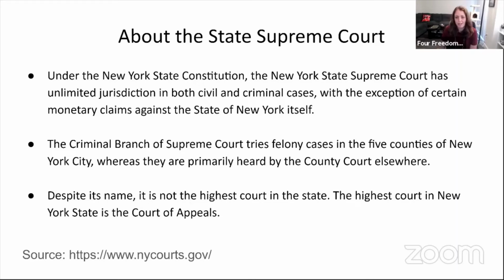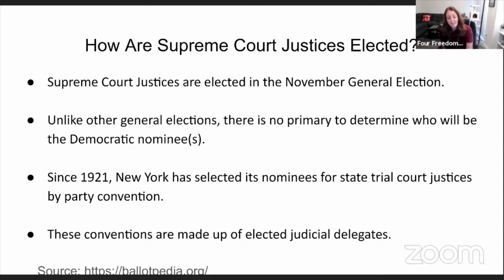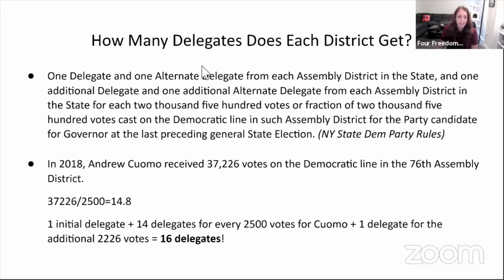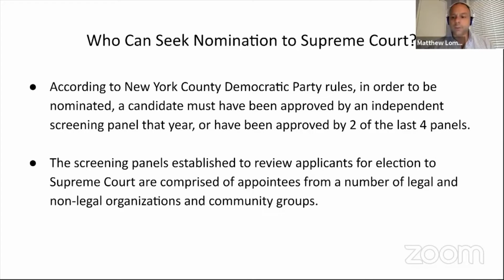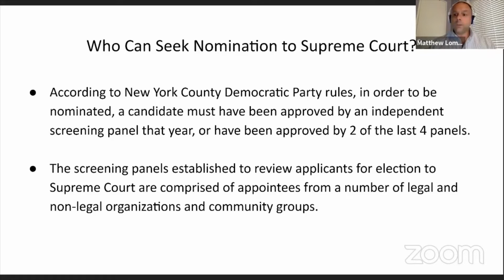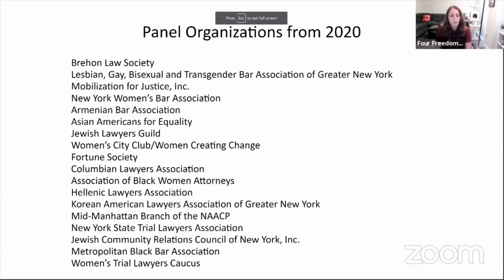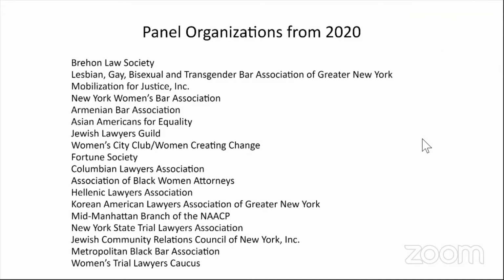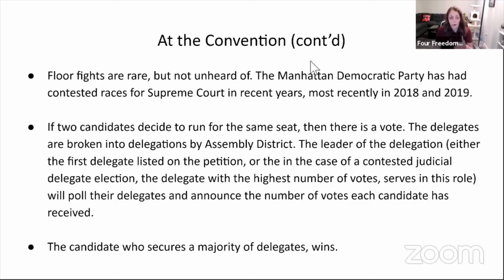What is a Judicial Convention?